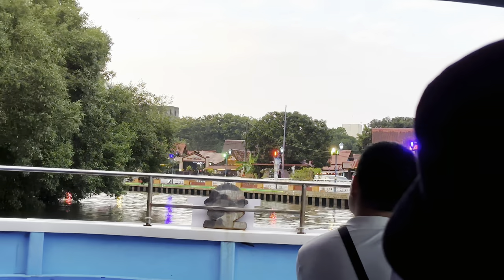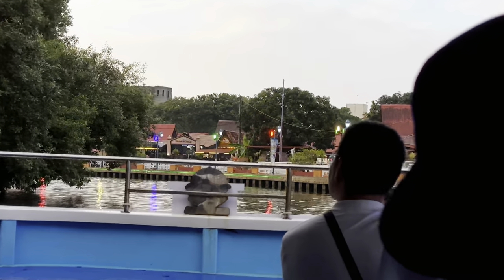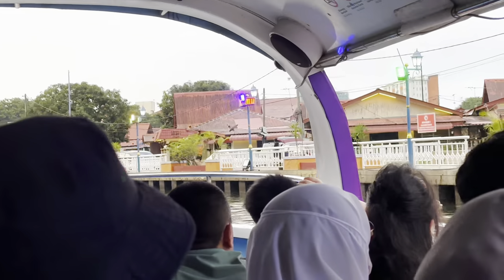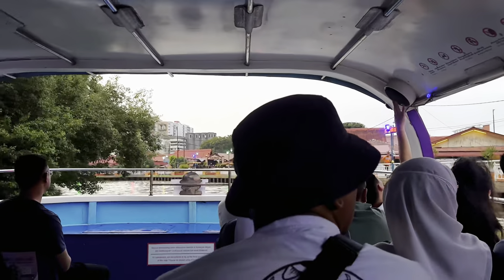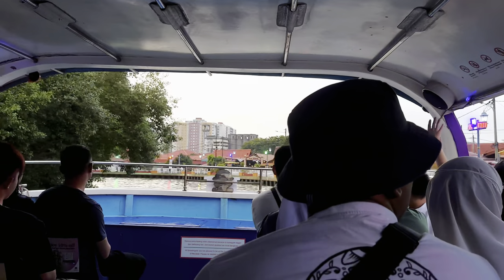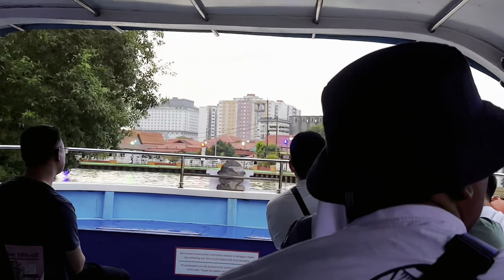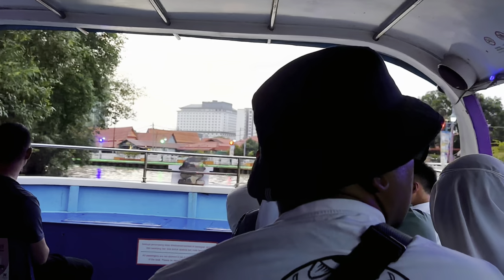Trip to Melaka, Malaysia Part -3 (12. 02. 2024)